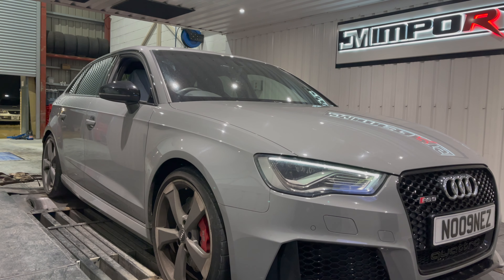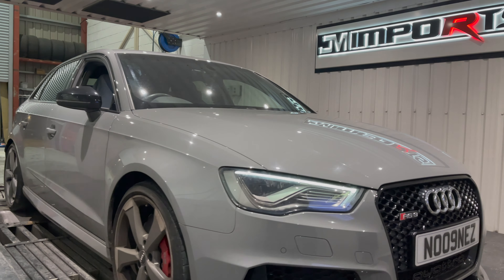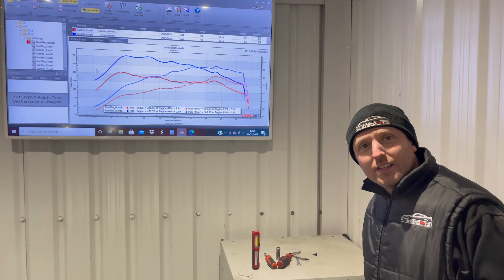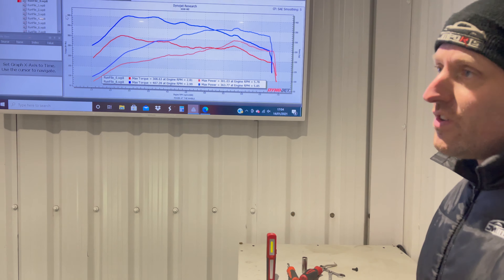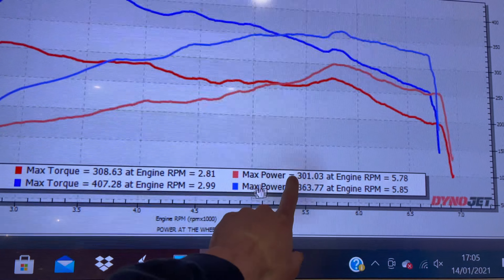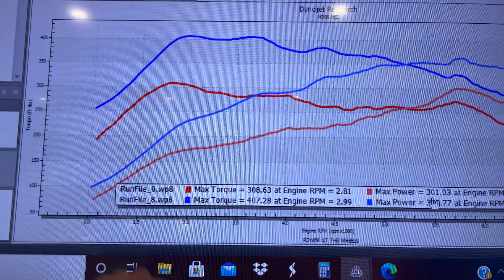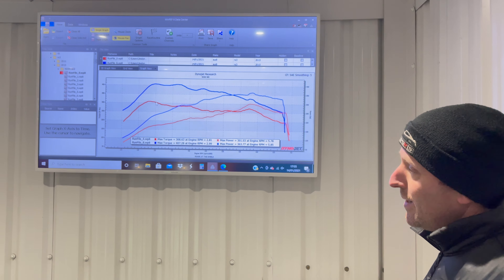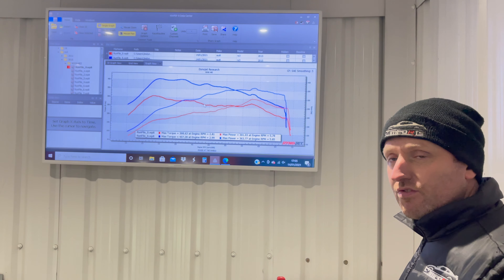Audi Rs3 comes to JM for APR stage 1 “How much power did it make?” (2015)